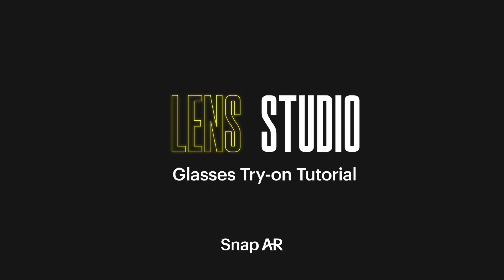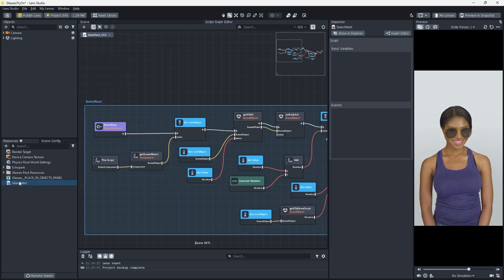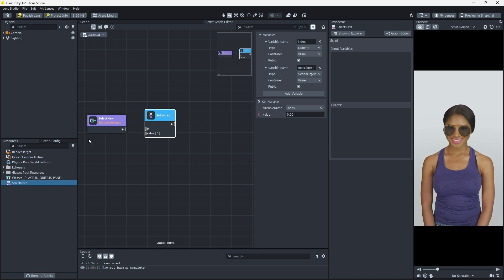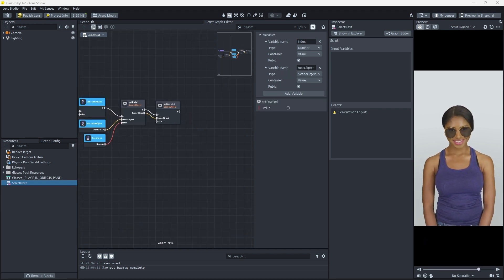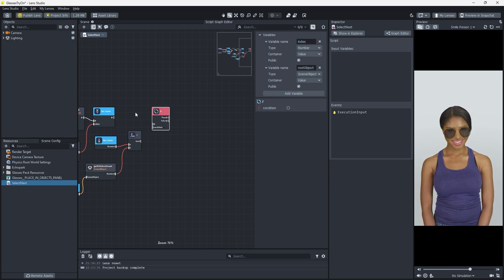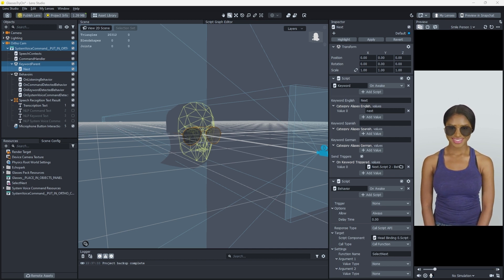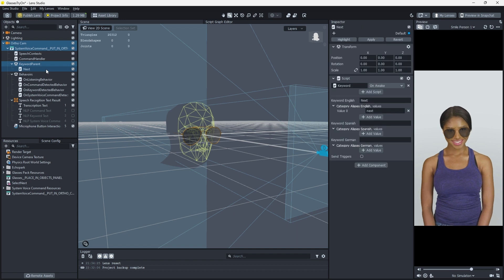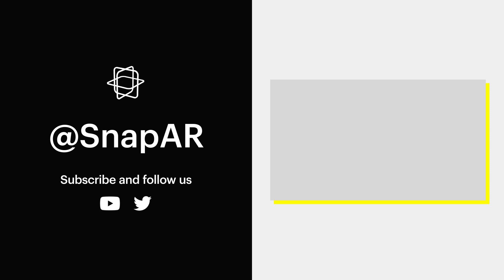How to Make AR Glasses Try-on Lens with Visual Scripting in Lens Studio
In this Lens Studio tutorial you will learn how to create an AR Glasses Try-on Lens for Snapchat with a carousel that's powered by a Visual Scripting graph.

00:00 - Introduction
00:27 - Creating blank project
00:30 - Importing Assets from Asset Library
00:45 - Visual Scripting Introduction
01:10- Creating Visual Script Graph
01:35 - Creating variables
01:43 - Creating Variables
02:10 - Adding Execution Input Node
02:25- Adding Set Variable
02:40 - Connecting nodes
02:45 - Creating This Script and getSceneObject nodes
02:56 - Connecting gestSceneObject to Set rootObject node
03:05 - Adding getChild node
03:15- Creating getVariabel node, set to index
03:35 - Adding setEnabled node
03:48 - Incrementing Index to choose next object
04:30 - Setting up variable range
05:00 - Understanding conditions
05:50 - Adding voice controls
06:10- Adding System Voice Command
06:18 - Importing System Voice Command from Asset Library
06:25 - Adding new Orthographic Camera
06:45 - Adding SystemVoiceCommand to Ortho Cam
06:55- Setting up SystemVoiceCommand
07:01- Enabling Use Keyword and Keyword Text
07:07- Setting up SpeechContexts
07:15- Setting up KeywordParent
07:25 - Connecting SystemVoiceCommand with Visual Graph script
08:20 - Testing Voice Command